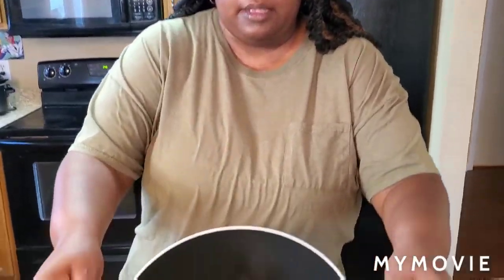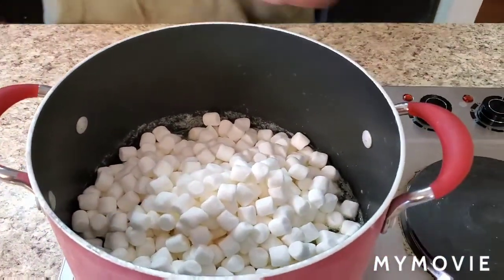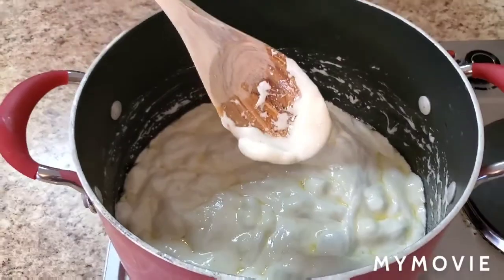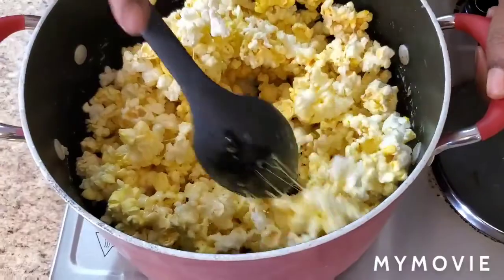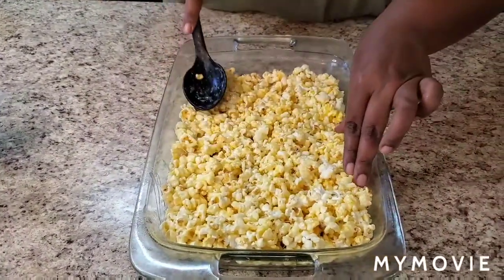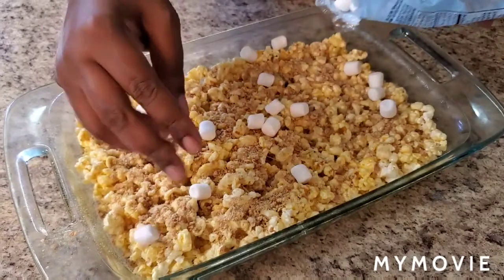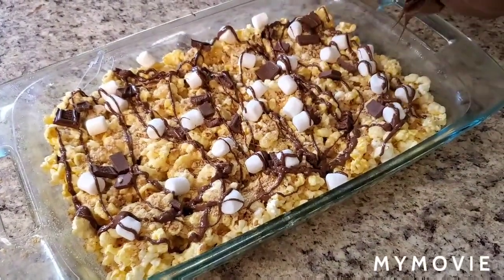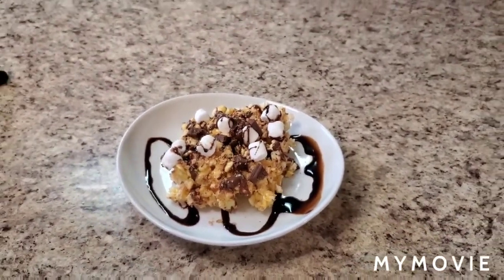S'mores Popcorn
Shop
You want the Meat Masher I use Click